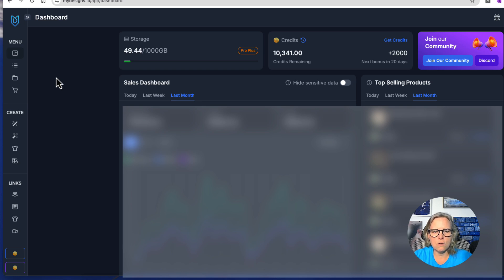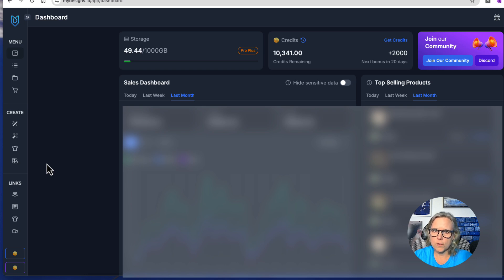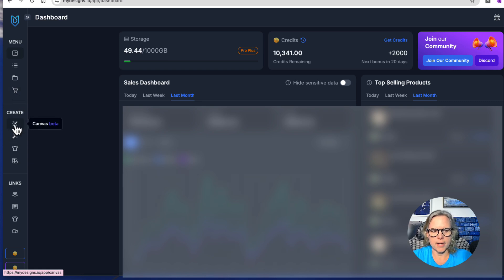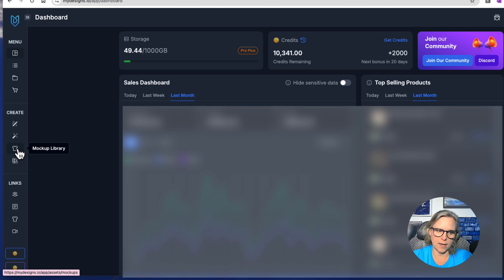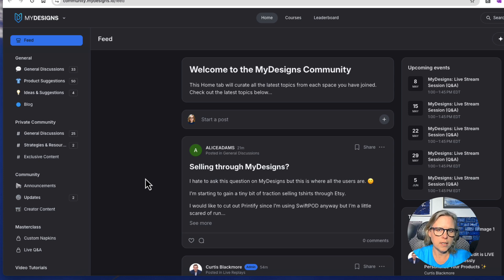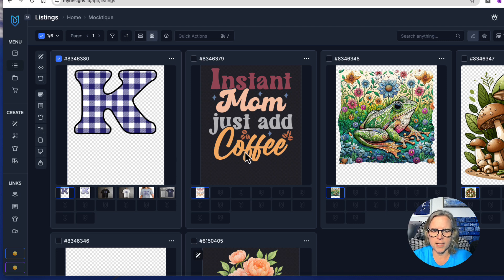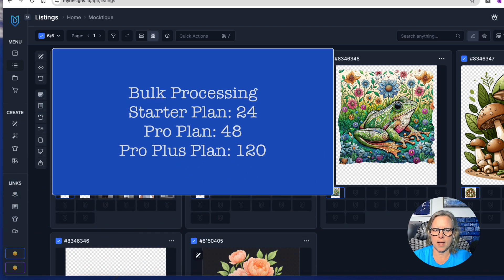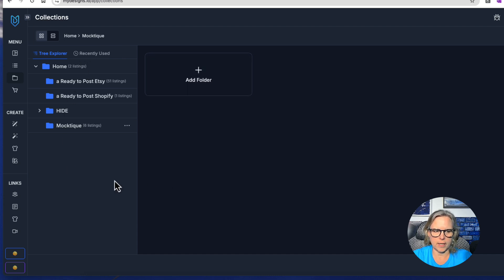MyDesigns Tutorial 1: The Introduction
🔍 MyDesigns Overview | POD Mockups, Automation & More!
Welcome to Making Merch with Michelle! In this video, I’m giving you a full introduction and overview of MyDesigns — one of the most powerful tools for Print on Demand sellers. Whether you're managing mockups, automating your workflow, or optimizing your Etsy and Shopify listings, MyDesigns helps streamline it all.

🎯 What You’ll Learn in This Video:
What MyDesigns is and how it works
Key features: Mockups, Automation, Bulk Editing, and more
Why it’s perfect for POD sellers on Etsy, Shopify, and beyond
A quick tour of the dashboard and interface

💡 Whether you're brand new to MyDesigns or just curious how it can save you time and boost sales, this video will get you up to speed.

🛍 My Mockup Store: Michelle’s Mocktique on Etsy